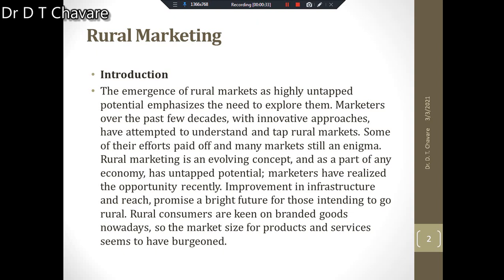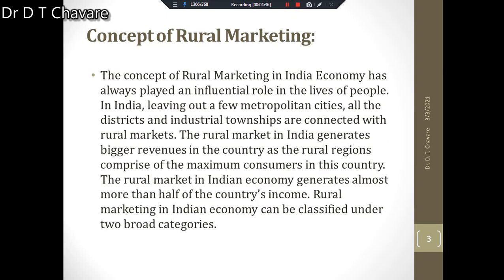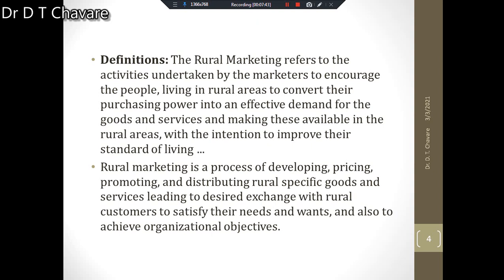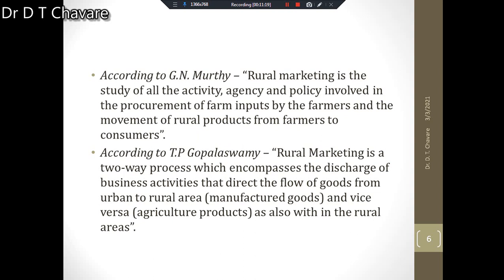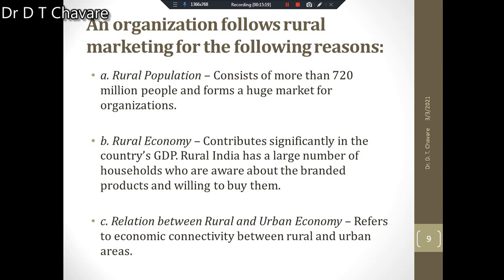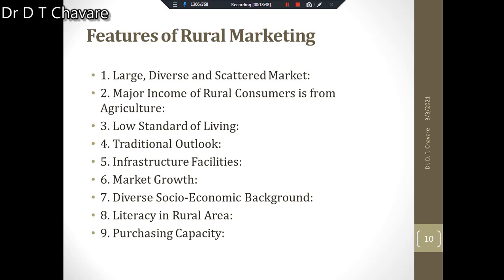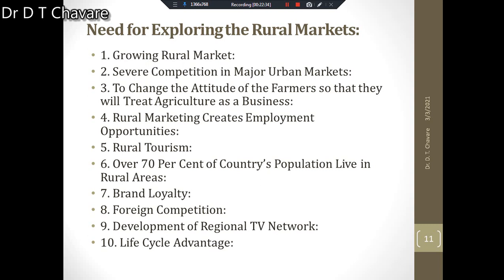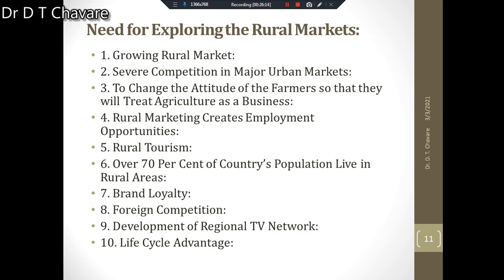Rural Marketing I B. Com.I Sem II By Dr. D. T. Chavare